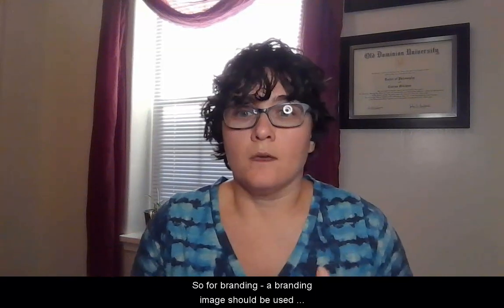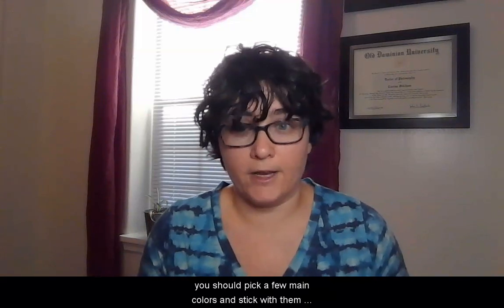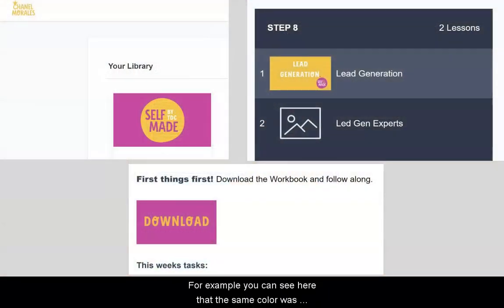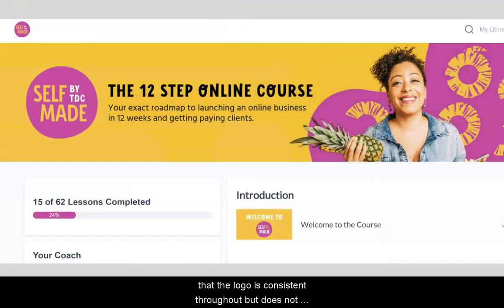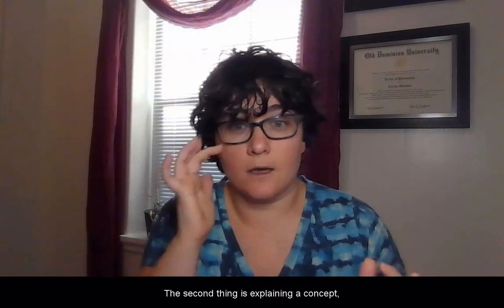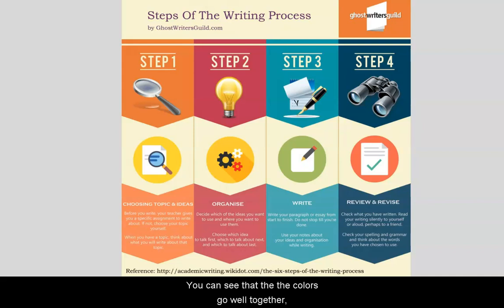Course Images Part 1